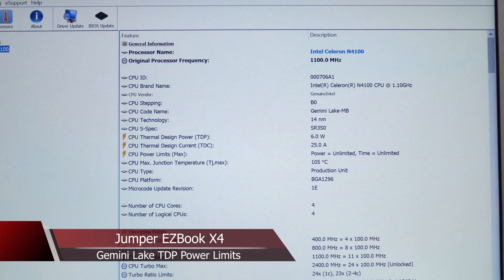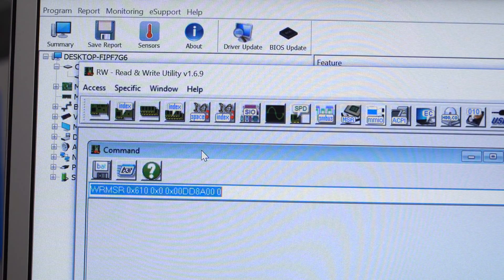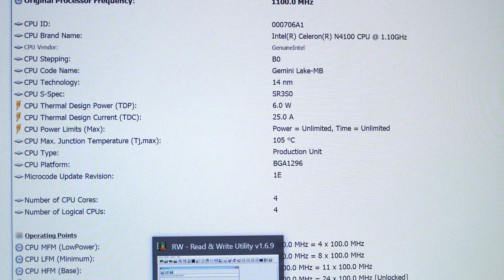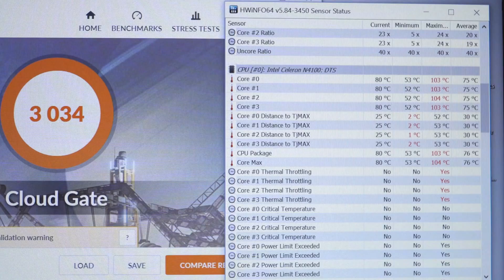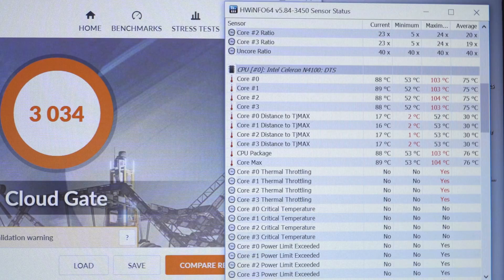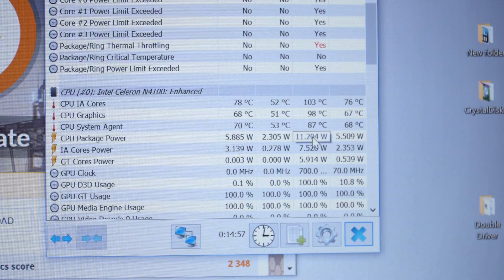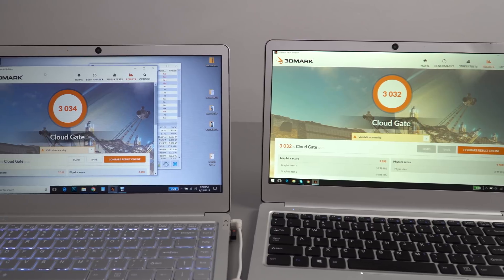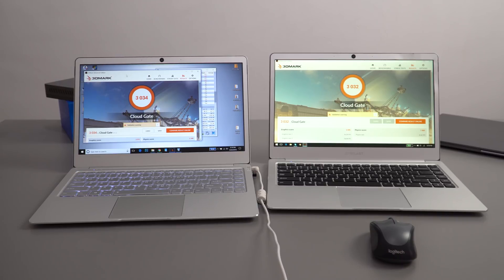Jumper EZBook X4 - Gemini Lake TDP Unlocked No Power Limit Test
Running the EZBook X4 without a power limited and the results. How to fully unlock or set a TDP via software (Gemini Lake and Apollo Lake)